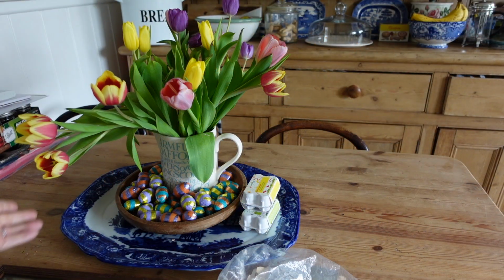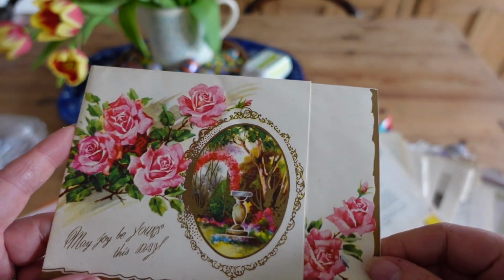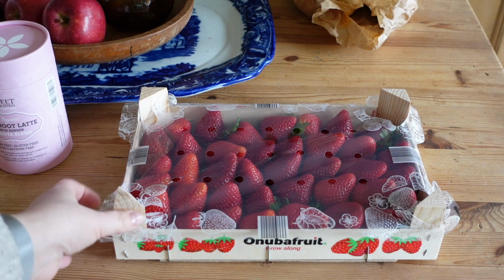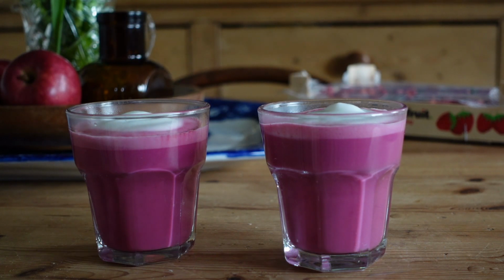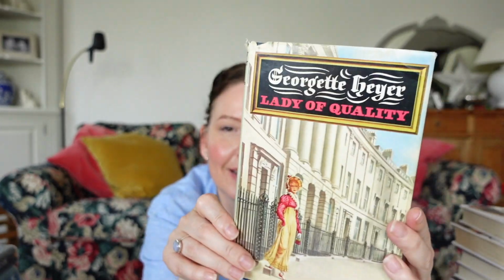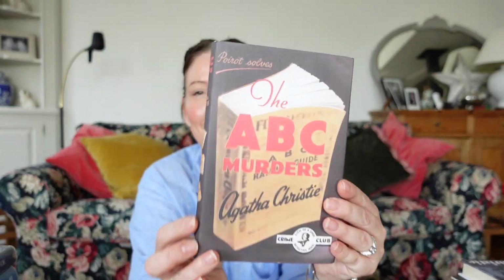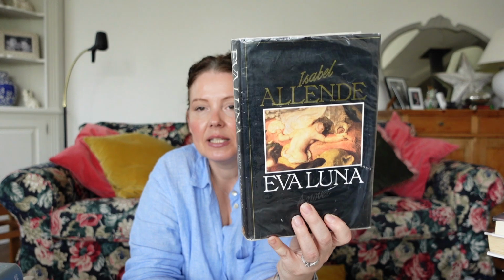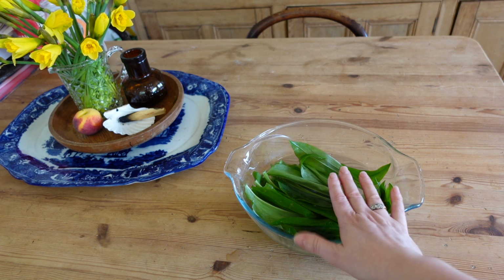Spring Vlog | Vintage Book Haul, Agatha Christie, Wild Garlic Scones, Spring Walks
Sharing a spring vlog, lots of footage from April and May including a huge vintage book haul, some car boot sale treasures, lots of beautiful walks and some baking.

There will be a new episode of the crochet podcast in the next few weeks, but in the meantime, you can still enter the draw for the 50th episode goodies

You can do so by simply liking this video, commenting and subscribing or if you’d like to support my work by making a donation (absolutely no pressure) you can do so by using the ‘Thanks’ heart button (just under the title of this video) or buying me a coffee via Ko-fi:

All your comments and support are so gratefully received!
Thank you Emma xx 💕

My book 'Romantic Crochet' is available now via
Amazon UK
Amazon US

*All book links are Amazon affiliate links which means should you choose to purchase something I’ve recommended a small percentage of that sale comes back to me at no extra cost to you.